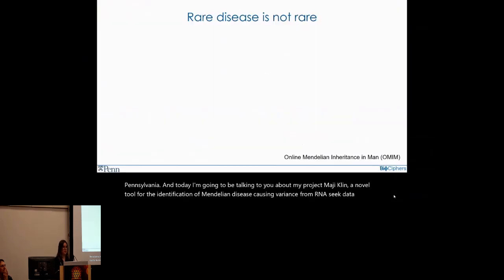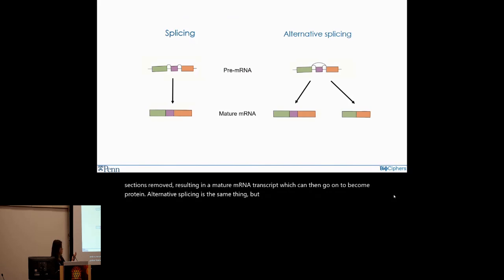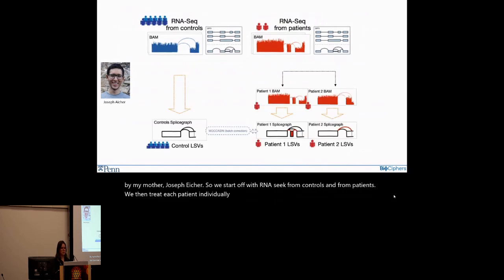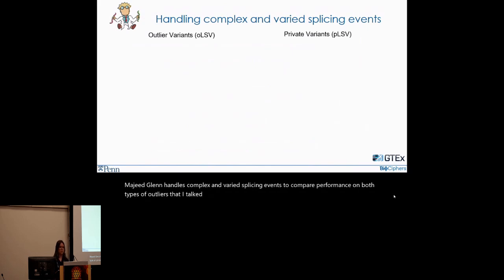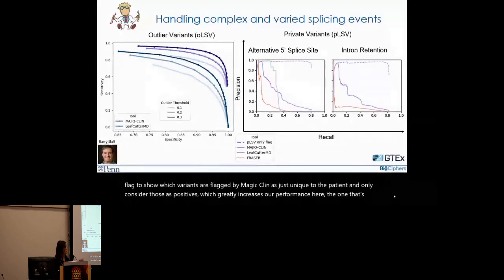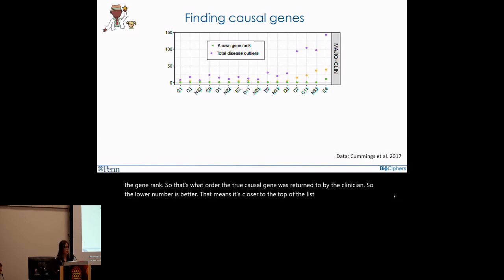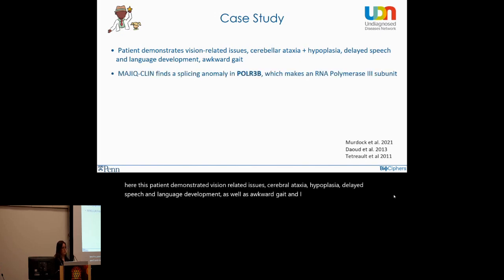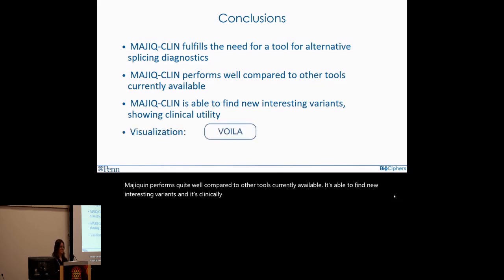MAJIQ-CLIN: A novel tool for the identification of Mendelian... - Dina Issakova - VarI - ISMB 2024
MAJIQ-CLIN: A novel tool for the identification of Mendelian disease-causing variants from RNA-seq data - Dina Issakova - VarI - ISMB 2024